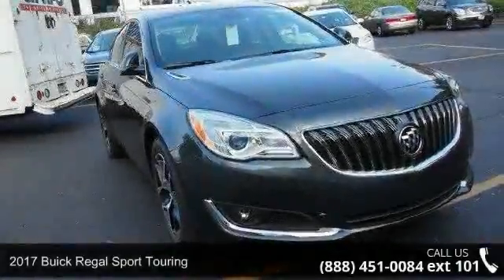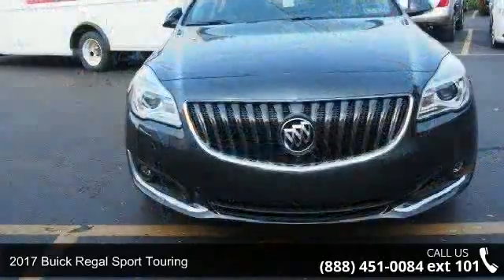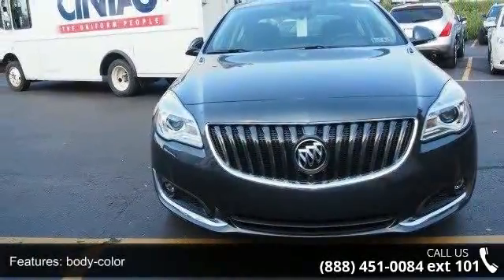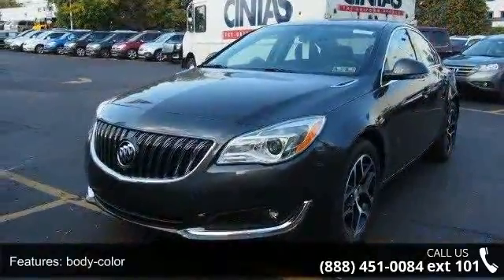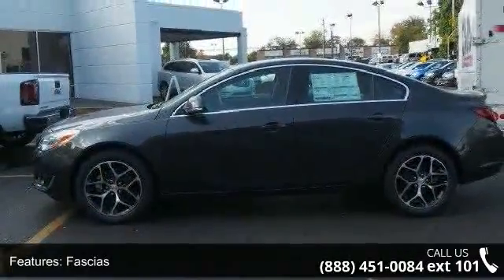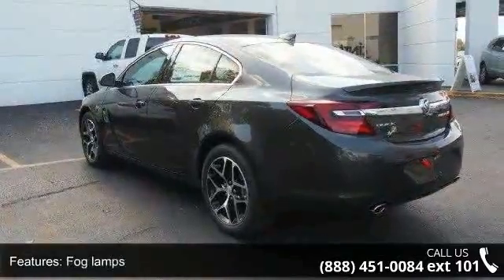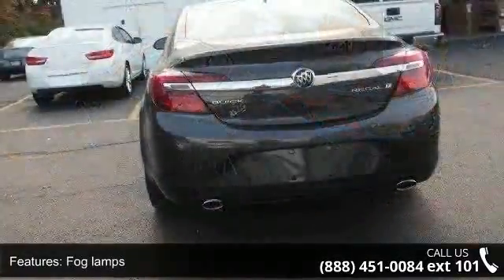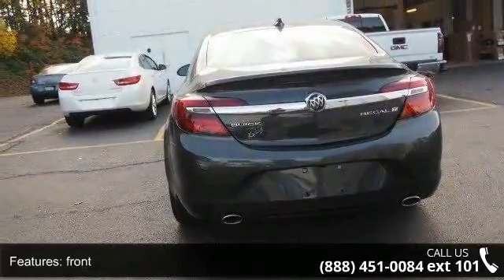2017 Buick Regal Sport Touring - Kelly Car - Emmaus, PA 1...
2017 Buick Regal Sport Touring Condition: New Mileage: 9 Transmission: Automatic Exterior Color: Gray Doors: 4 Stock: B73007 Cylinders: 4